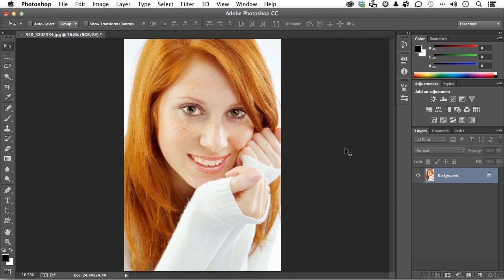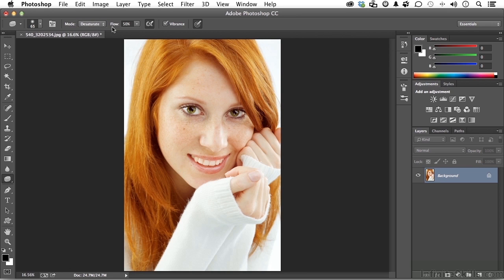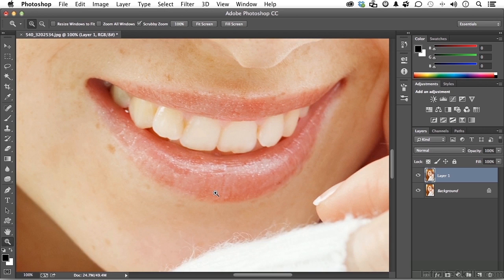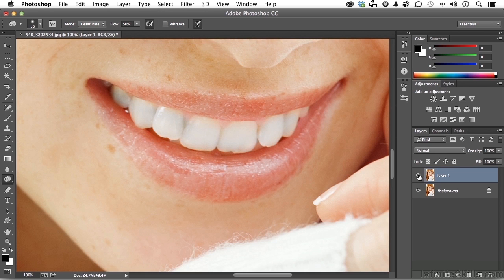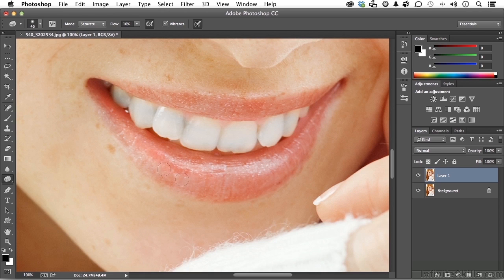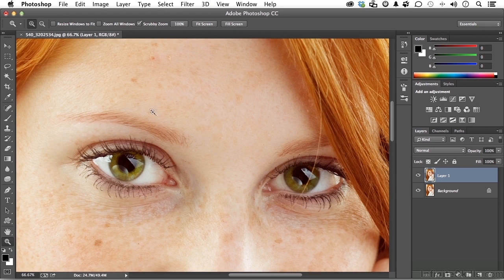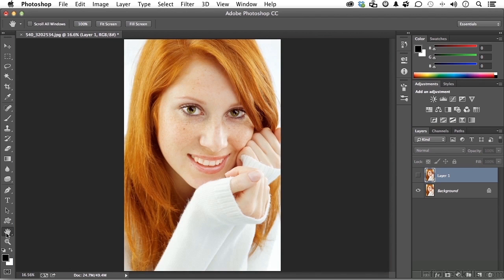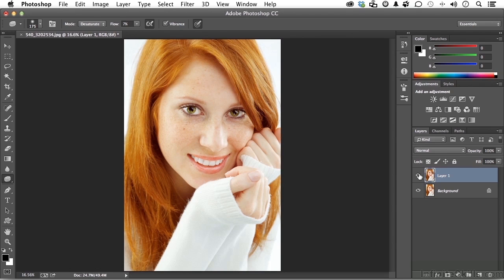20 04 Adding And Removing Color With The Sponge Tool